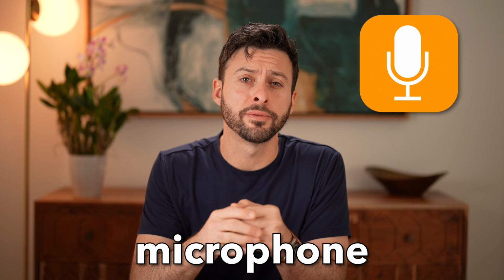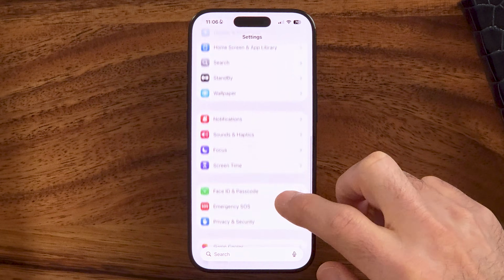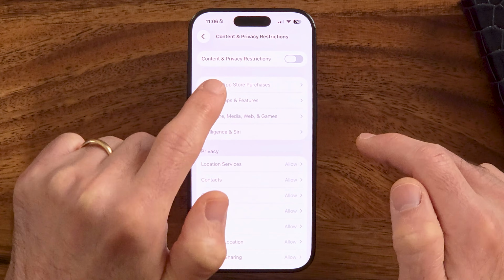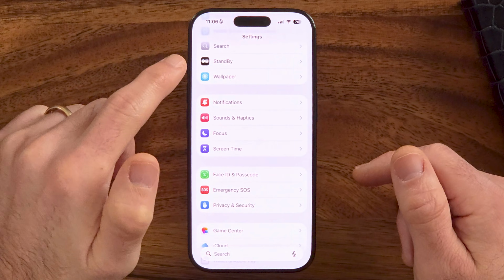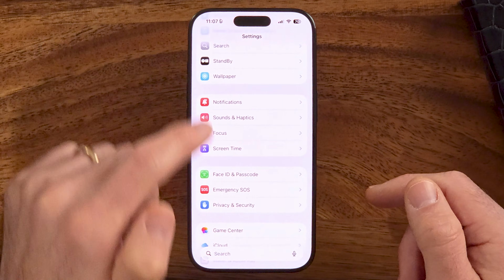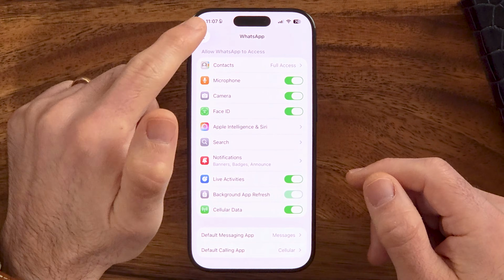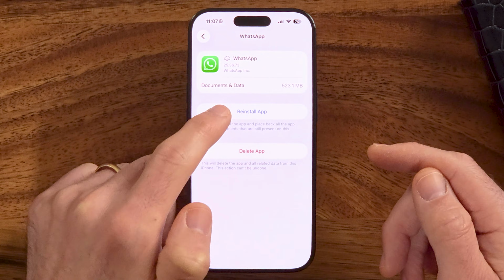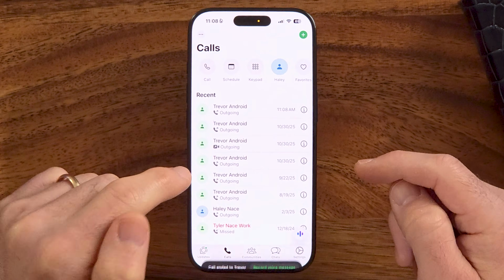How To Allow Microphone Access On iPhone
Here's how to allow apps to access to your microphone on your iPhone.